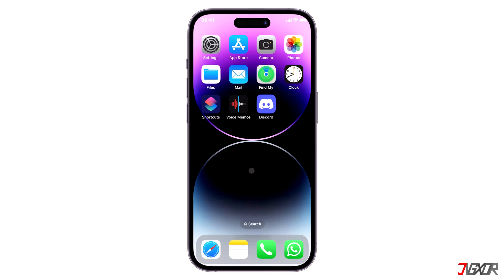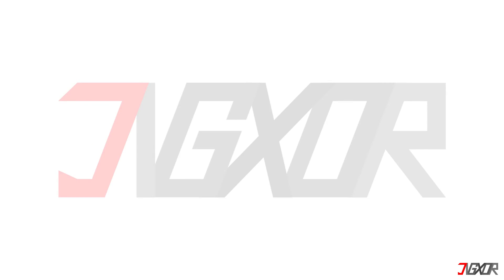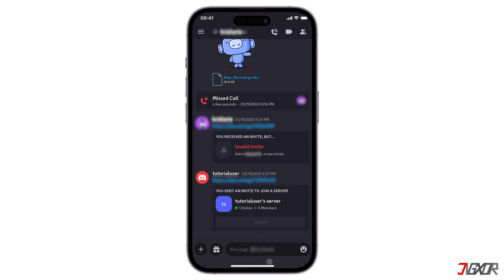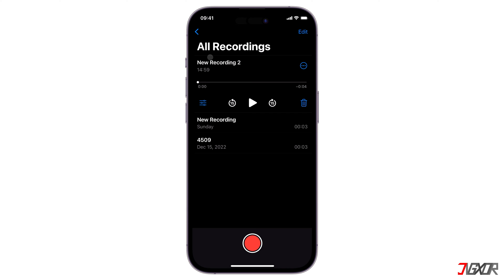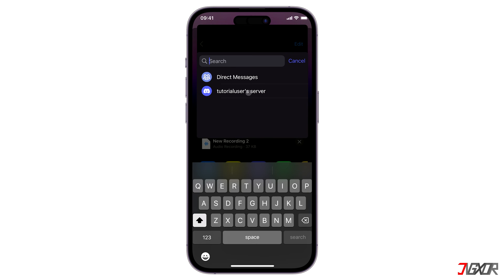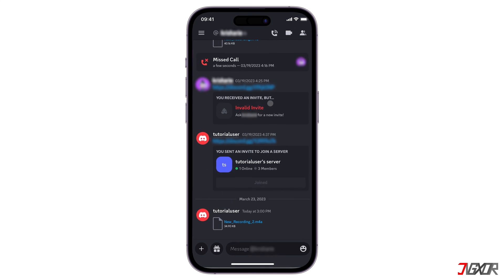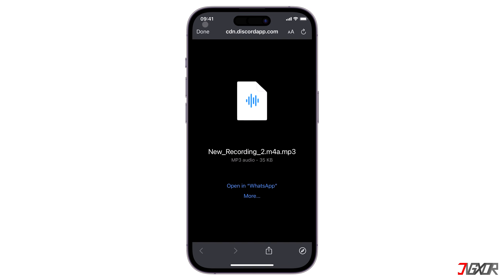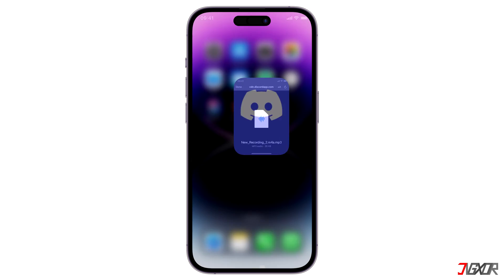How to Send Voicemail on Discord! [iPhone/Android]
Too lazy to make a phone call on Discord? As an alternative, you can simply send a voicemail to conveniently get your message across to your recipient. In this video, I will show you how you can send a voice message using Discord, whether you're on an iPhone or Android device. Yours Jigxor

Video: 452